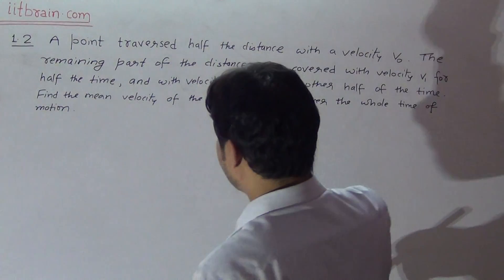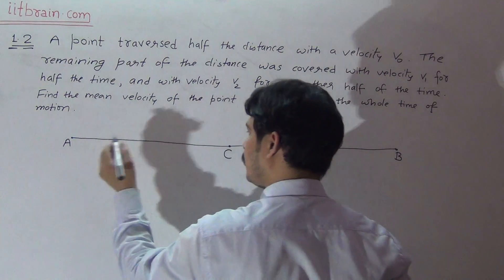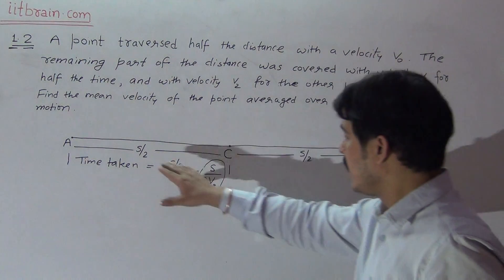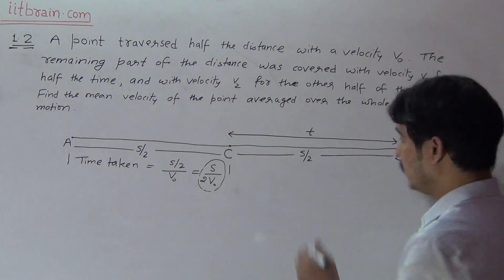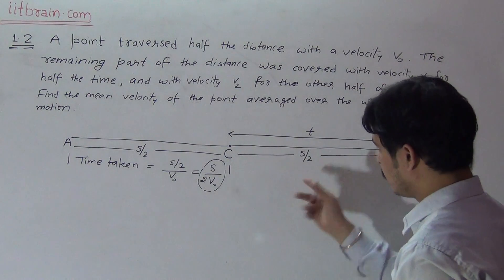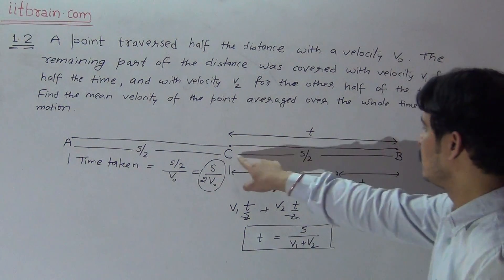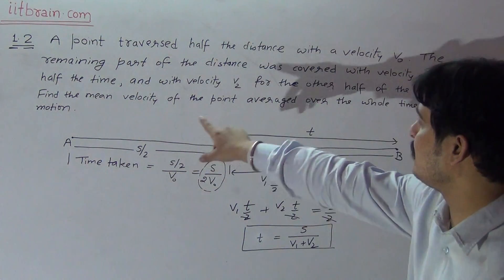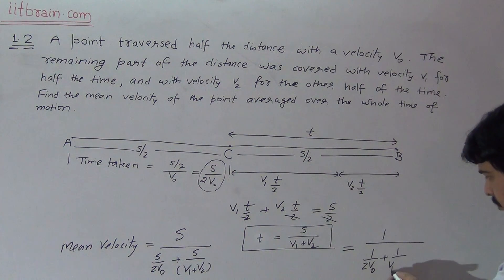I E Irodov problem 1.2 | Solution by Lalit Joshi sir | IIT-JEE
I E Irodov problem 1.2 A point traversed half the distance. solution by Lalit Joshi sir.

I E Irodov 1.2: A point traversed half the dustabce solution by Lalit Joshi sir.